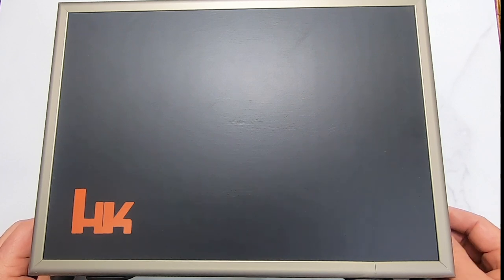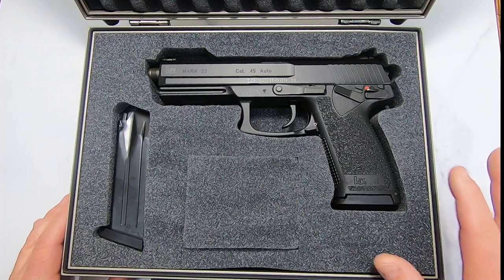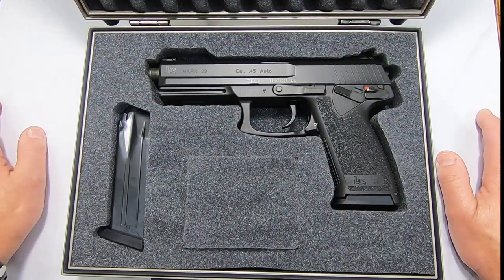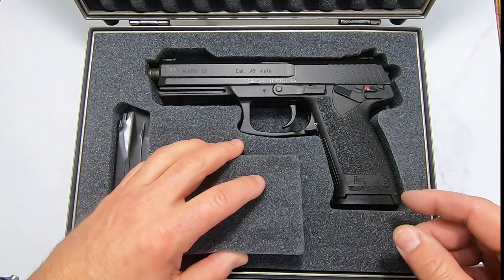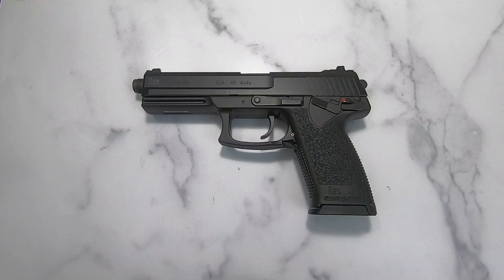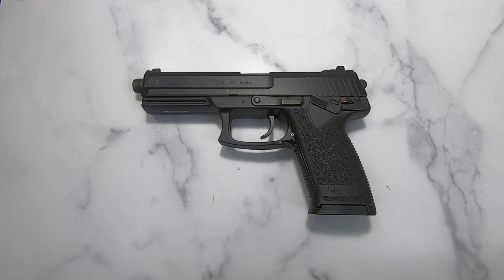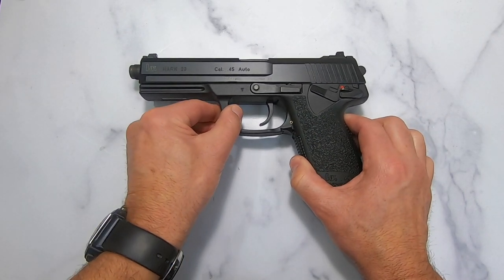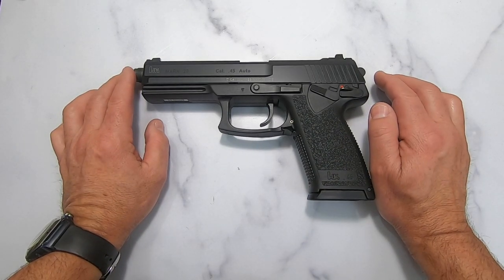HK Mark 23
The legendary @HecklerKochTV  Mark 23. If a pistol could be a tank... this would be it. Perhaps the most tested and tortured pistol in history. I've waited a long time to get my hands on this pistol. When it comes to pistols, this has been a bucket list item for me. Many thanks to my friends at The Sportsman's Loft in North Dakota for sending me this direct European import in a very special case. I don't think they are getting it back... I look forward to your comments.Thank you for stopping by and God Bless.

YouTube: this pistol is 100% as it came from the factory and has not been modified in any way.